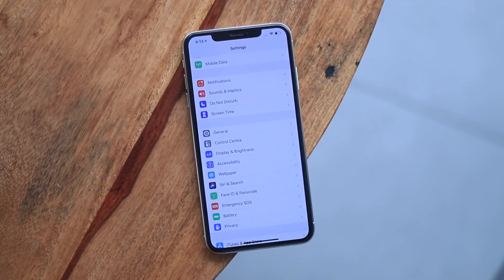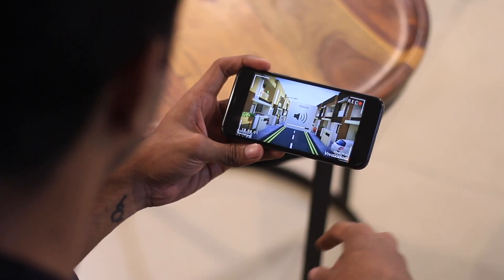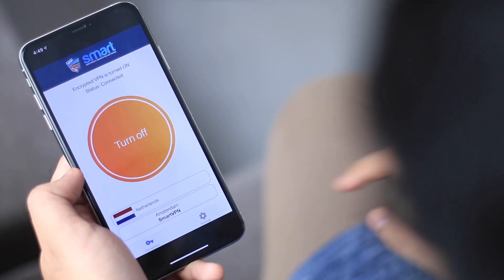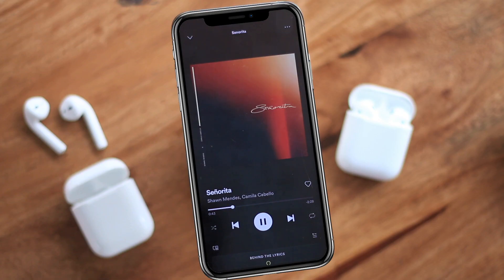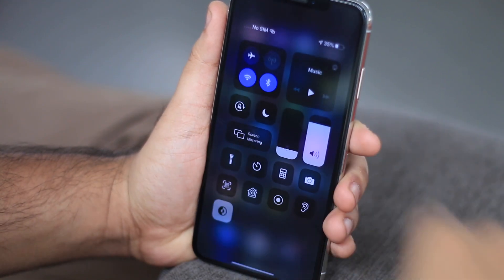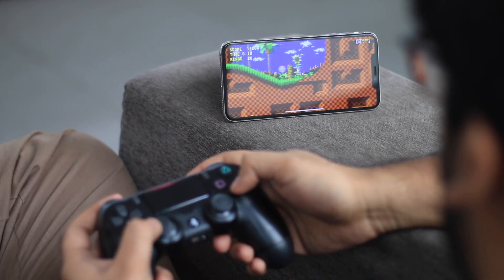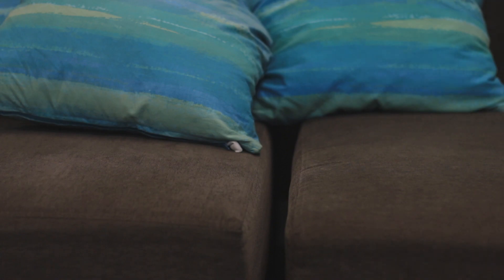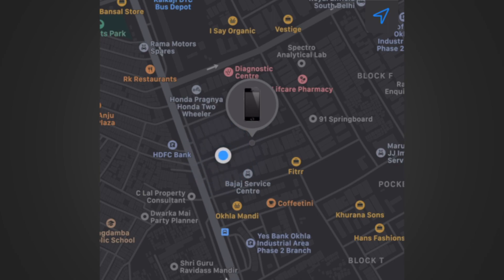iOS 13: New and Hidden Features For Streaming Enthusiast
My favourite feature of iOS 13

1. Dark mode
2. Non-intrusive volume bar
3. VPNs don’t break connections
4. Two airpods
5.  Force-touch on the WiFi
6. Game Controller Support
7. Find My and Offline Devices

Useful links